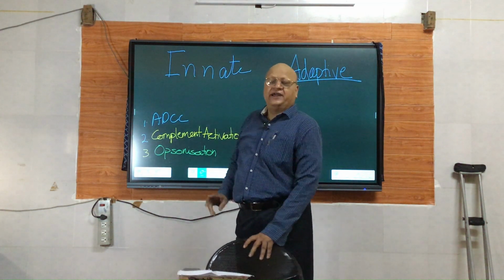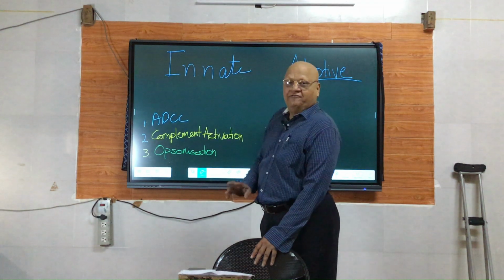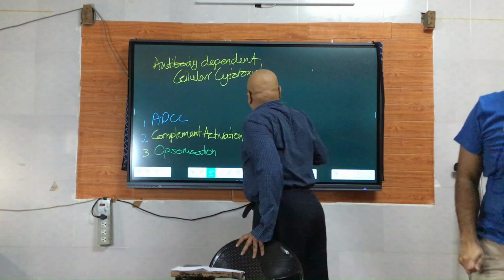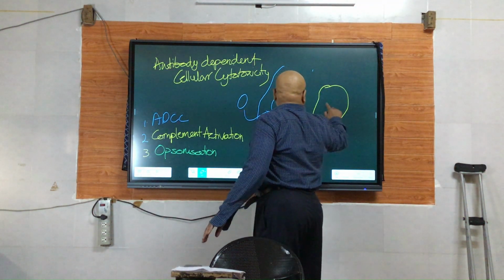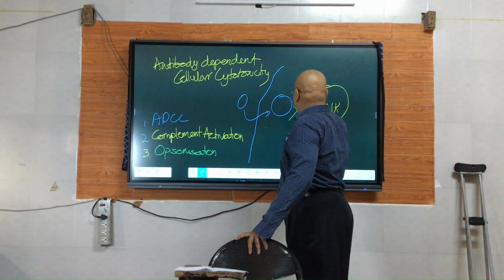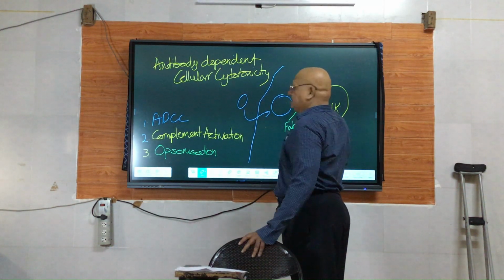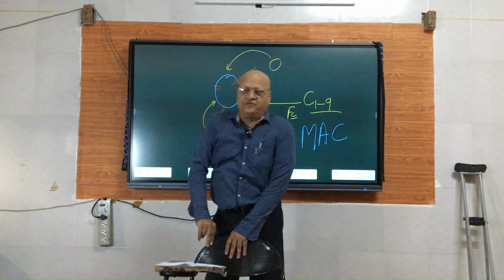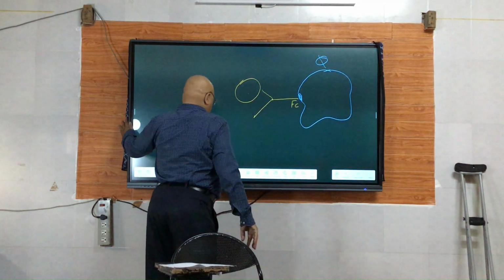Part 1: Cooperation between the two arms of the immune system during an immune response.